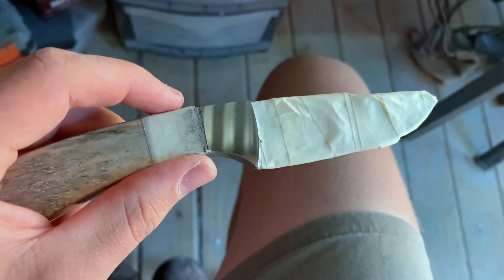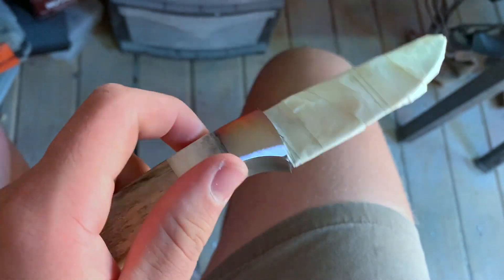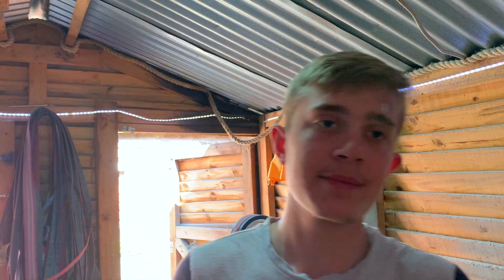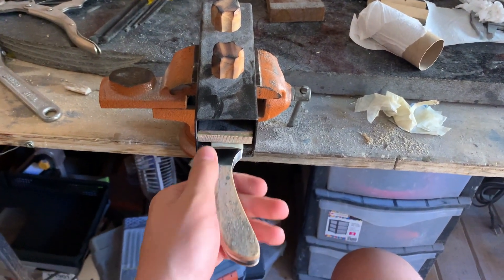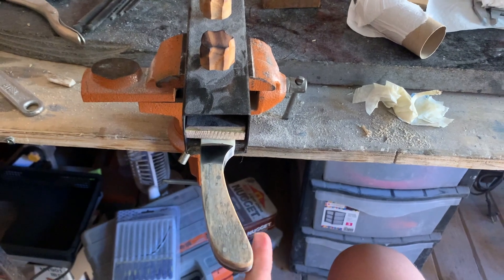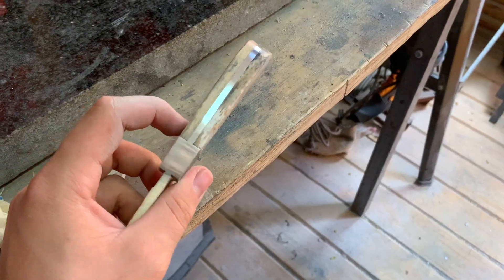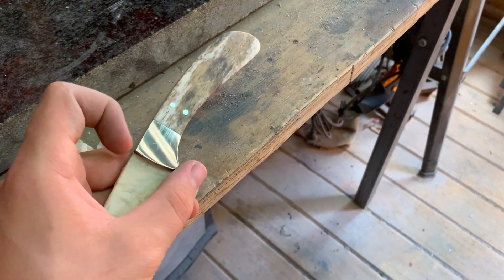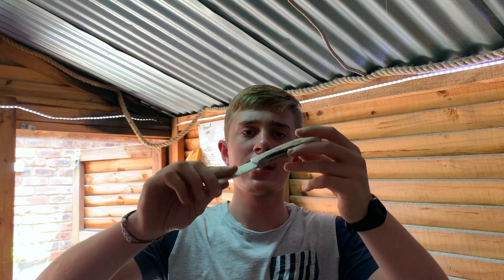How to make knife handles at home (IN A SMALL WORKSHOP)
This video will show you step by step on how to make knife handles. You don't need a big knife making workshop to make knife handles. You also don't need a knife making grinder to make beautiful knife handles. If you think a little out of the box you can make a knife at home.

I will show you how to make a knife at home. Knife making diy is not hard and you can do it with a limited knife making workshop. The knife making videos I make is more educational than entertainment, so if you want to learn how to make a knife at home this is the channel for you.

I am young knife maker, making knives for an extra income. This channel is about knives, making knives and anything knife related.

Here is links to all the basic tools you would need to make a knife!